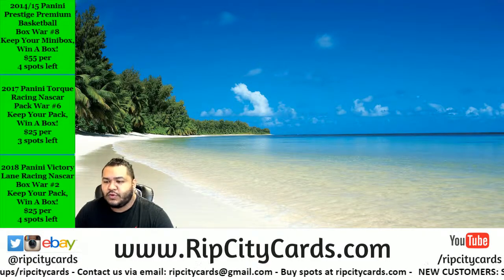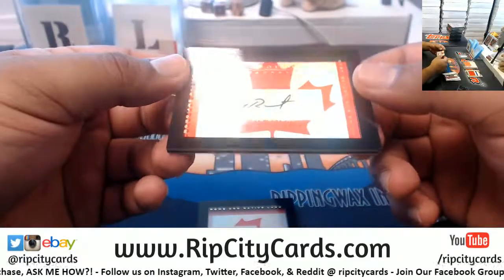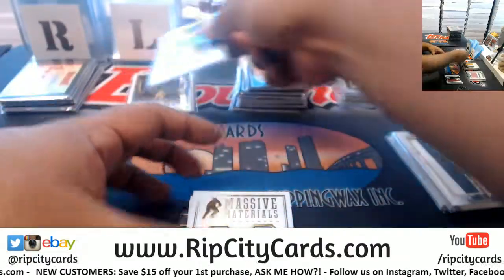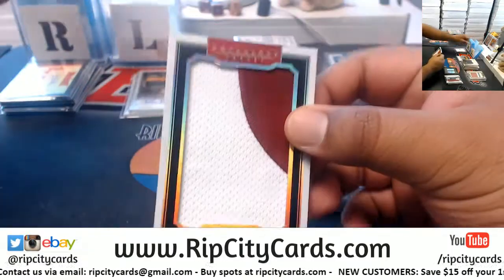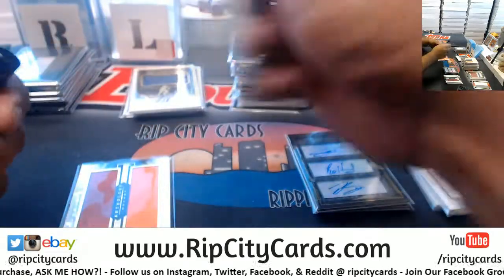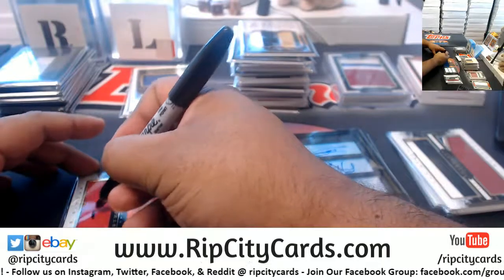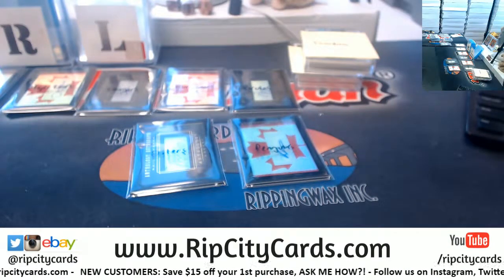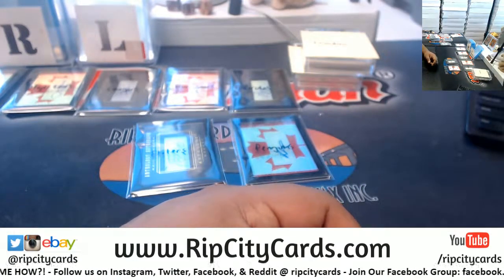2015 Anthology Hockey Half Case #26 EBAY